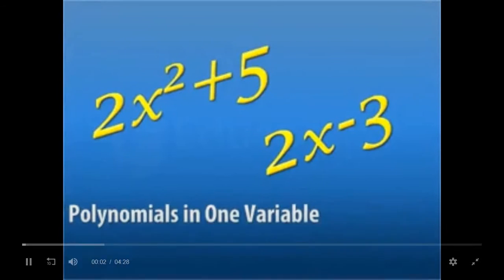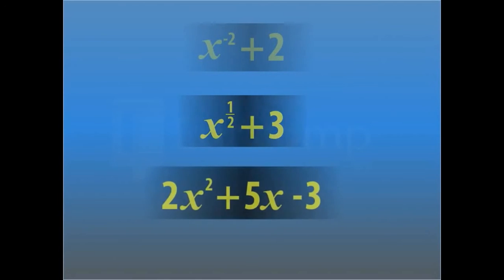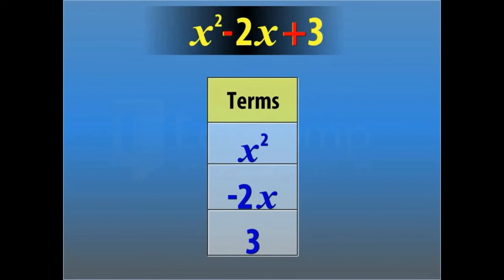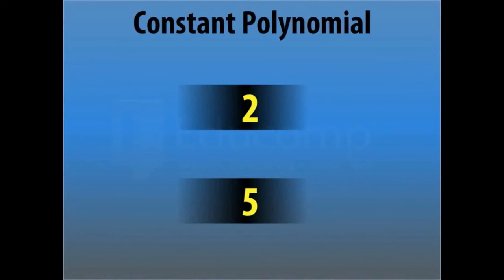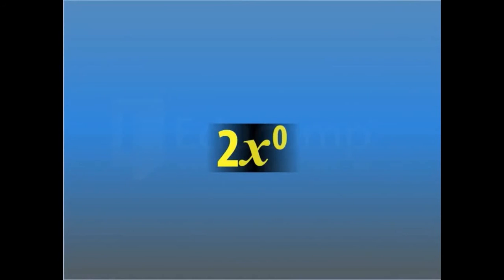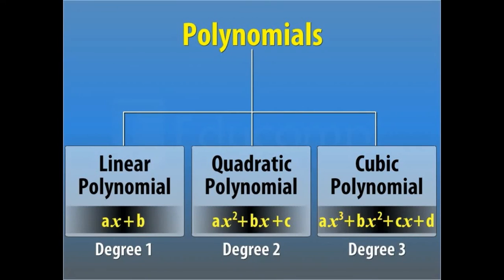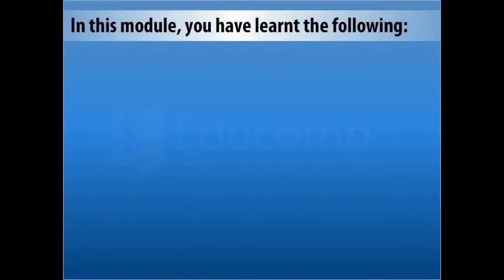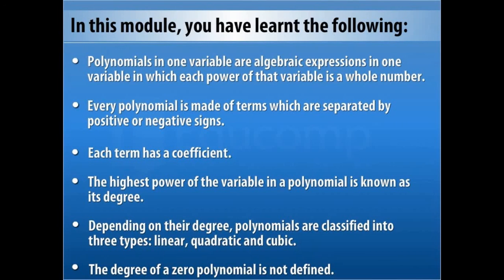👿Polynomials in One Variable#MATHS#CLASS 9th @(CBSE)#(ANIMATED)# Ch-2 POLYNOMIALS@BEST🤗👌